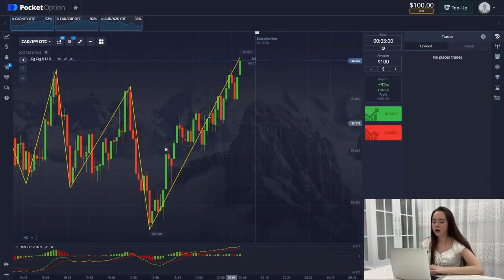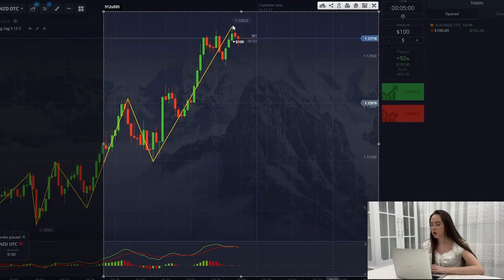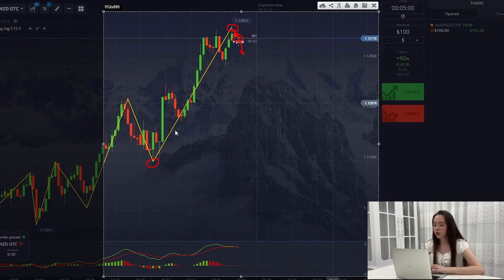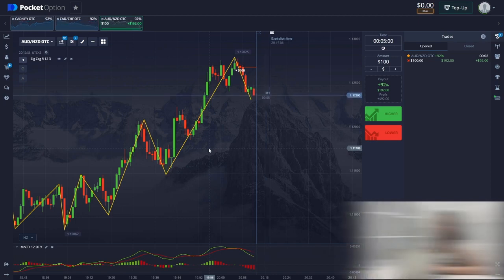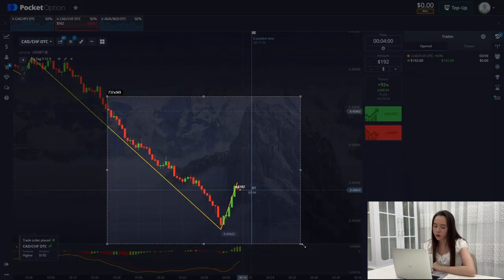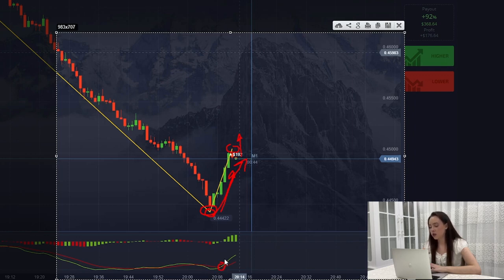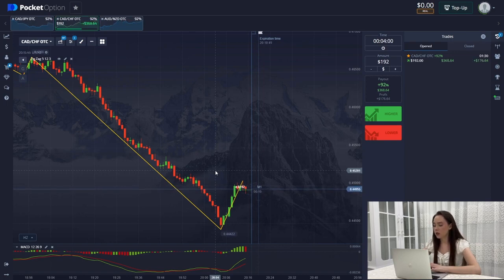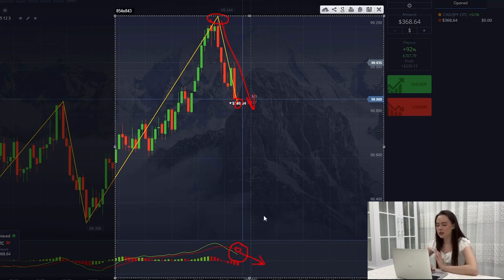The Psychology of Winning: How to Stay Calm in Binary Options Trading!